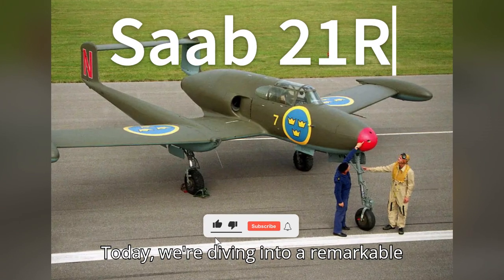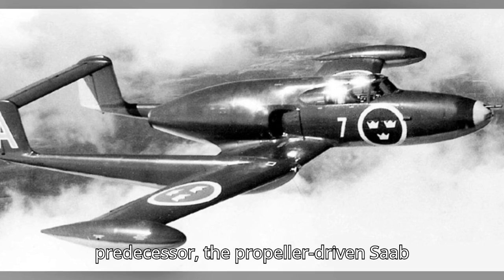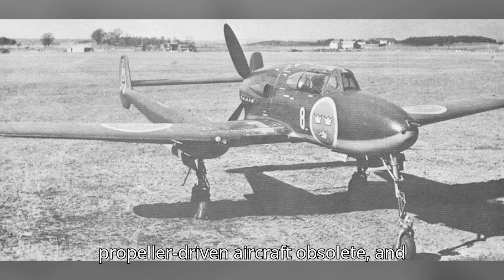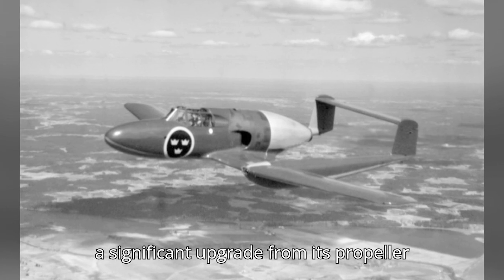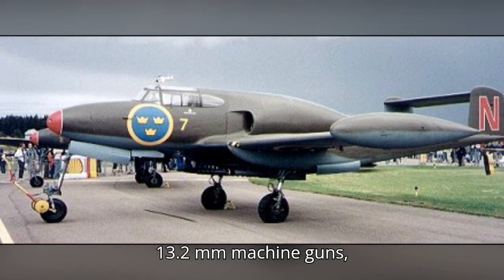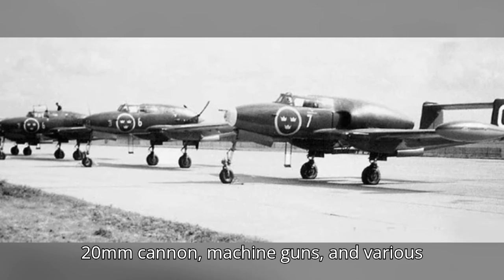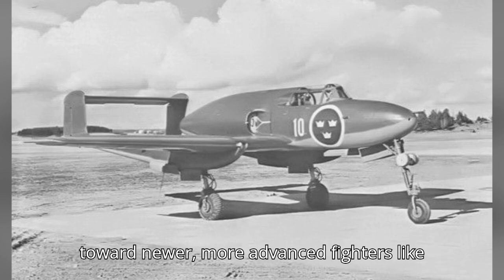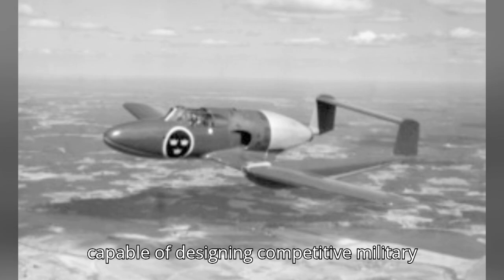The Saab 21R: Sweden’s First Jet Fighter-Bomber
Explore the fascinating story of the Saab 21R, Sweden's first jet-powered fighter-bomber. From its origins as a piston-engine aircraft to its transformation into a cutting-edge jet, the Saab 21R played a pivotal role in Cold War aviation. Discover its design, capabilities, and impact on Swedish air power. With its sleek twin-boom layout and powerful Goblin turbojet engine, this aircraft left a lasting legacy in military aviation history.